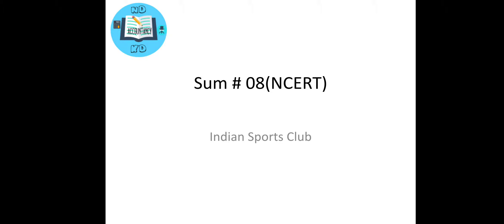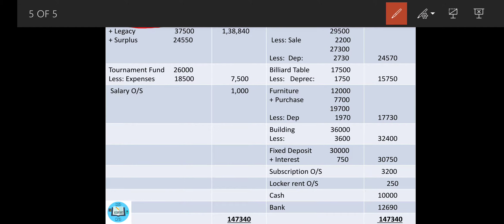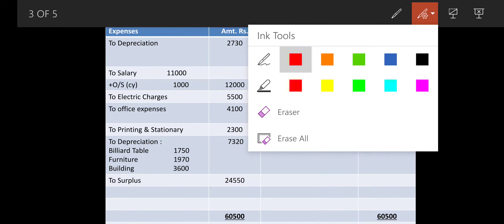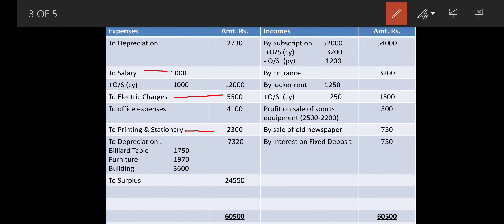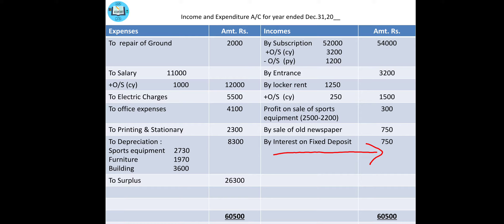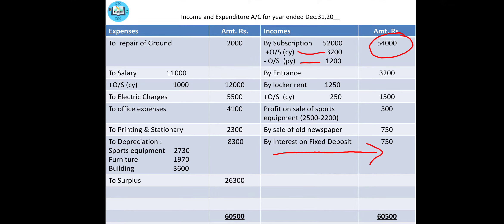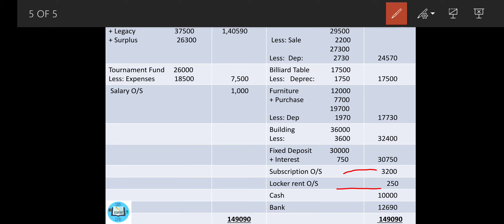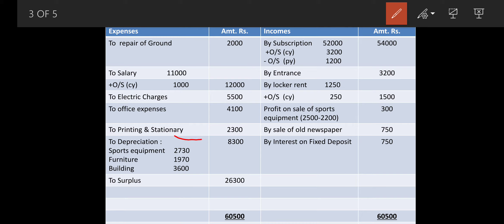Not for Profit Organization sum#8 solution- explaination ncert